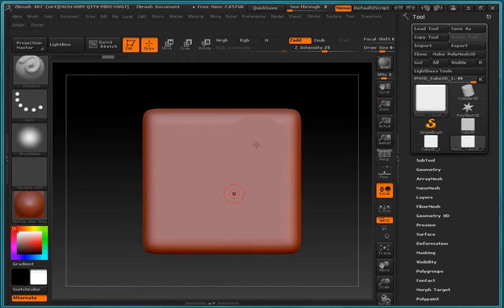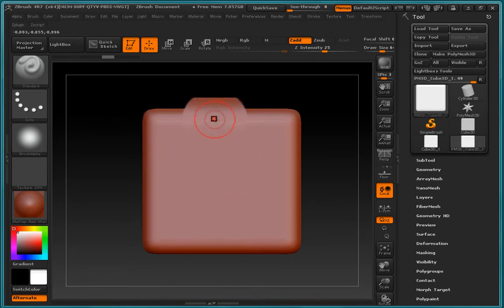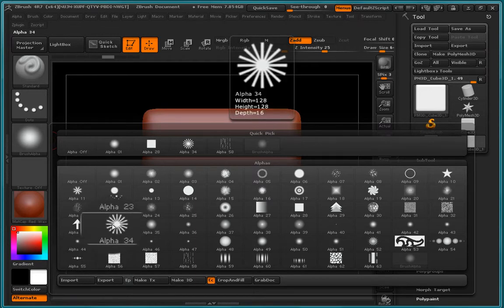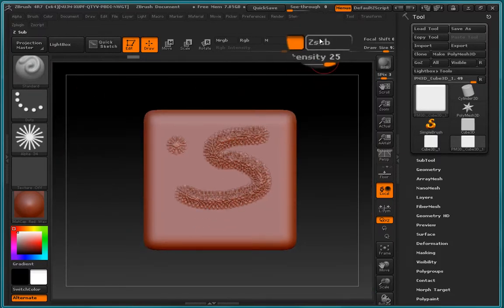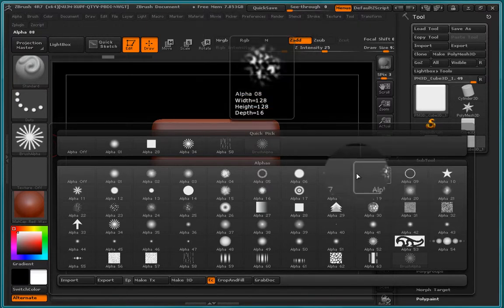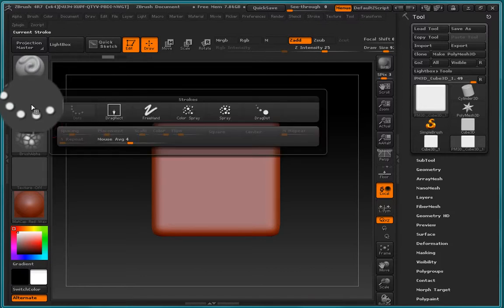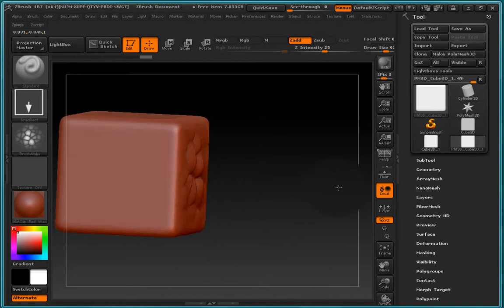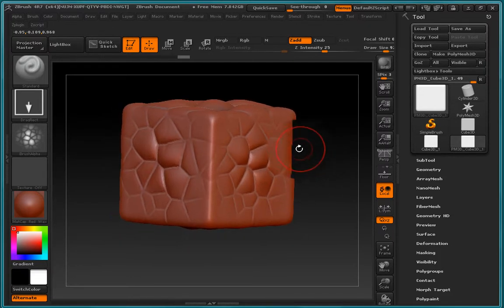07 Using Alphas